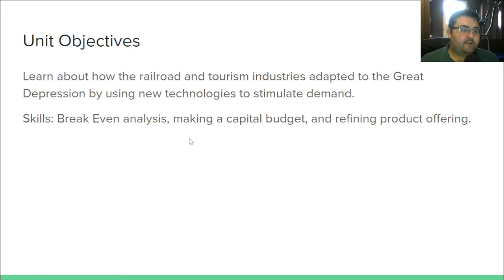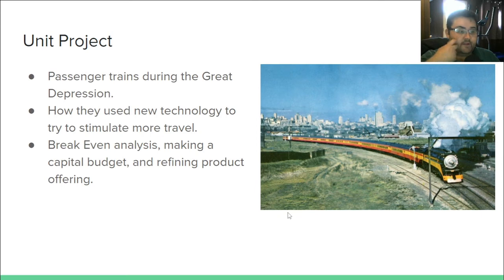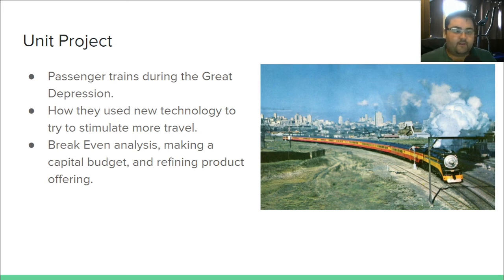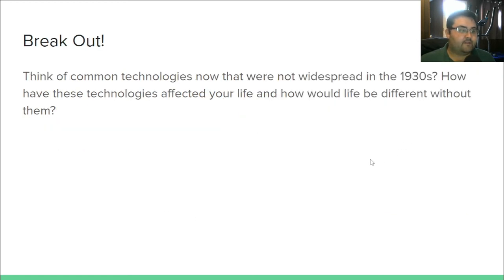EDSU 530 Video Assignment Take 2